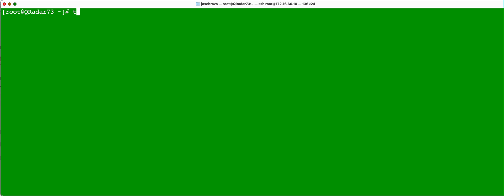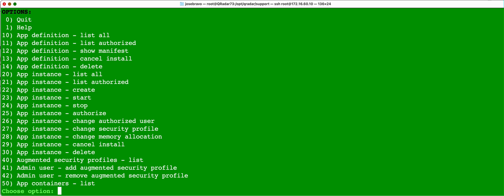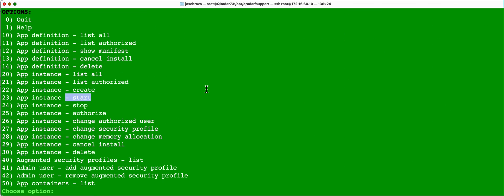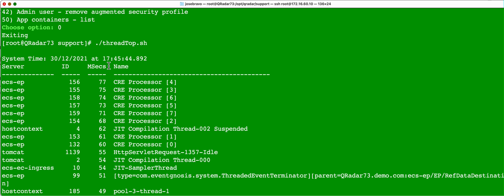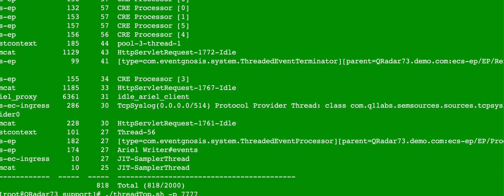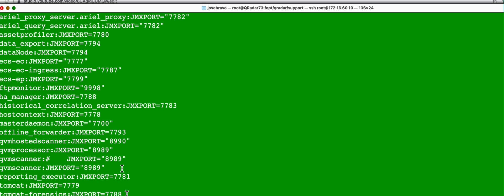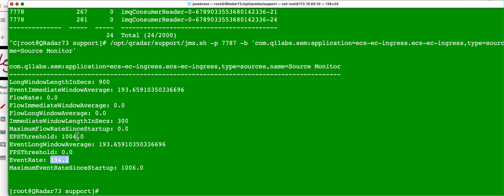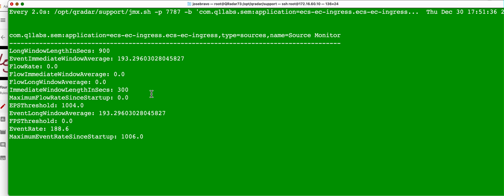Checking QRadar's Overall Performance in a pinch